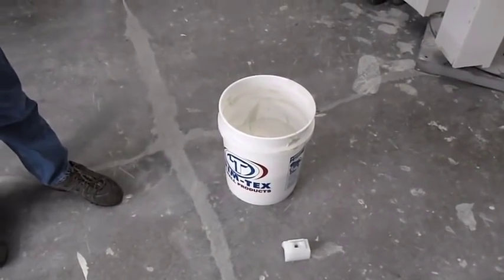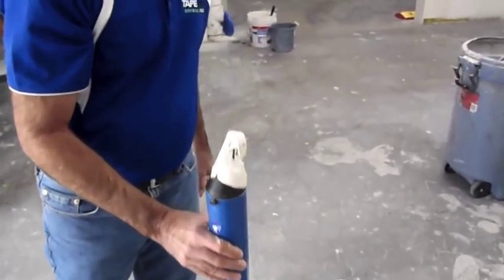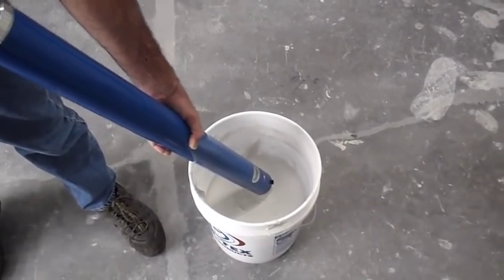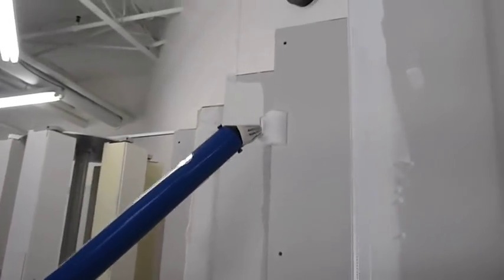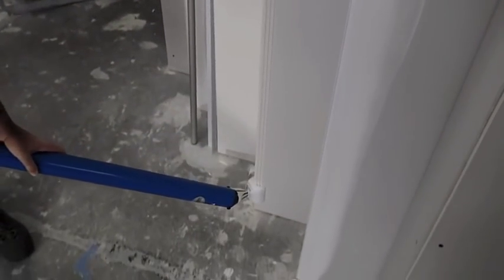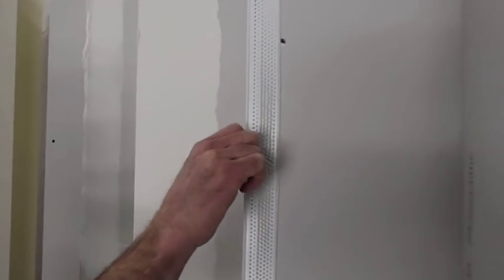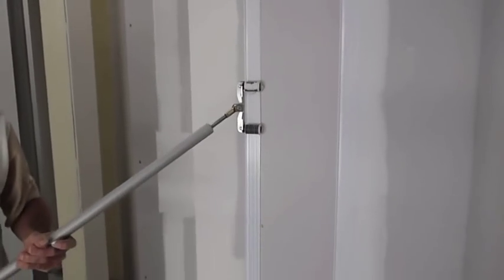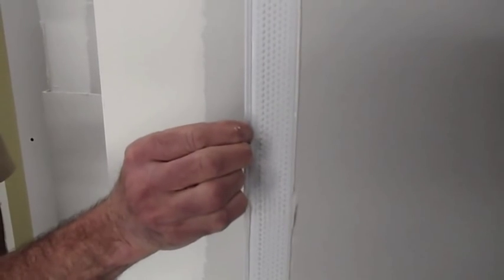Watch This... MSB Drywall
Worlds strongest drywall bead: Trim-Tex Mud Set Bead. Super quick installation using the Tapepro Compound Tube, Outside Angle Head and Outside Corner Roller. Hand set by Noe the mudder.